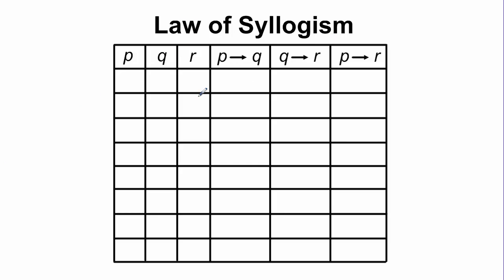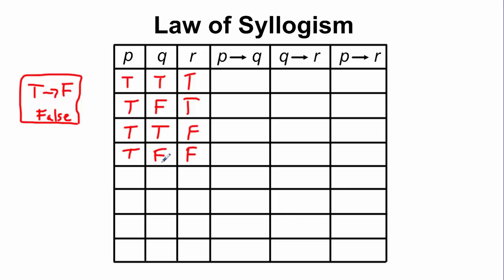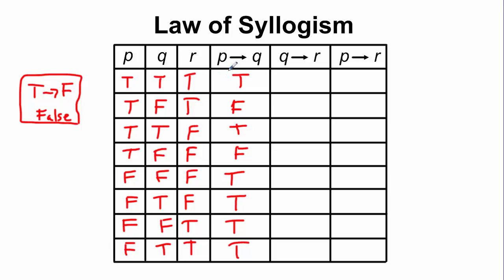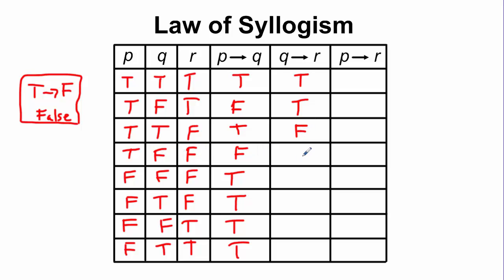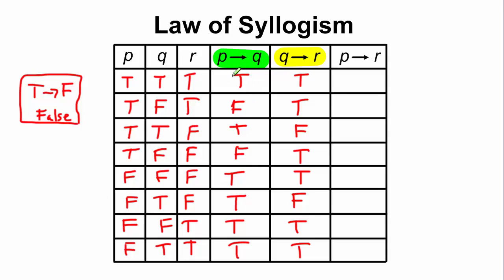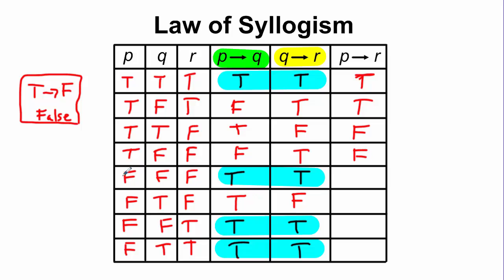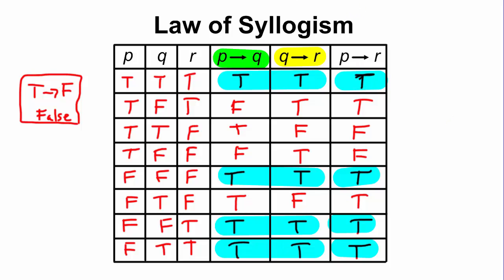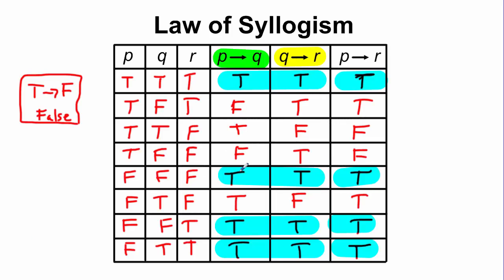Law of Syllogism